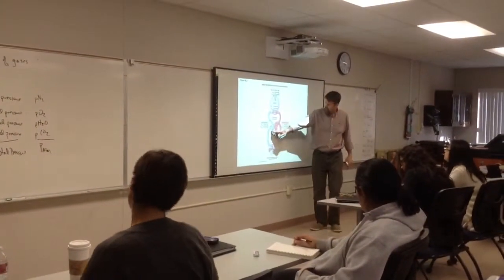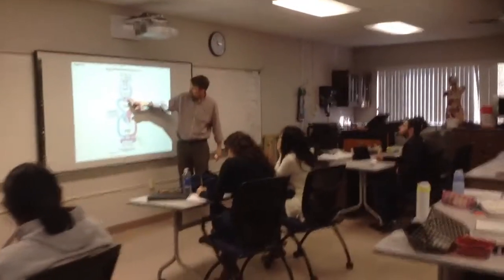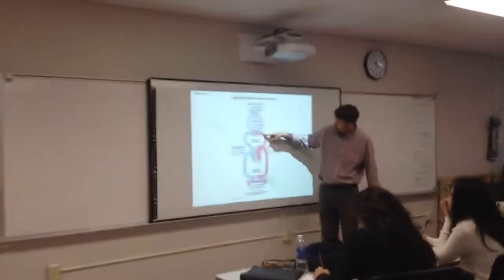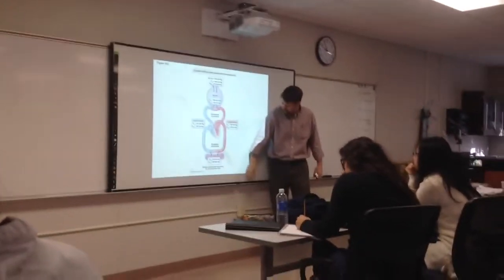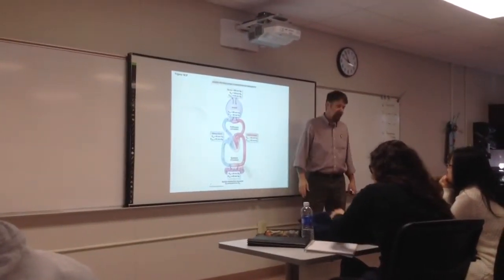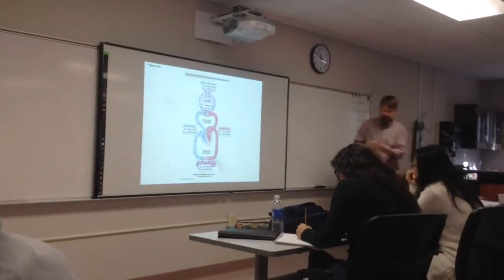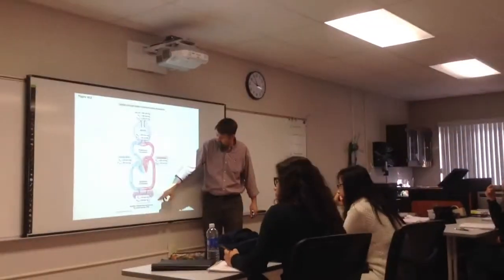Dec 4 - Part 13